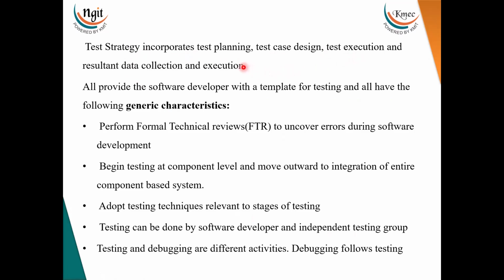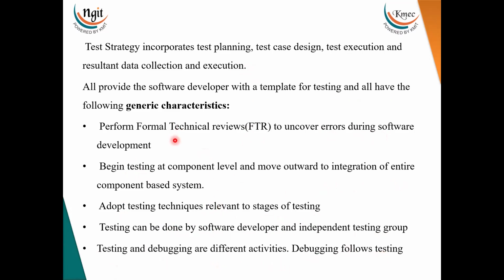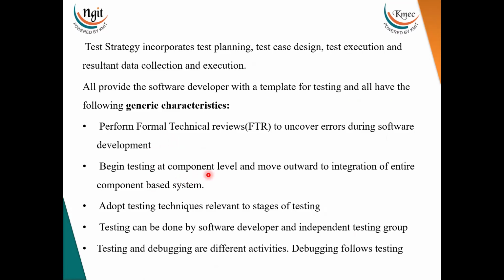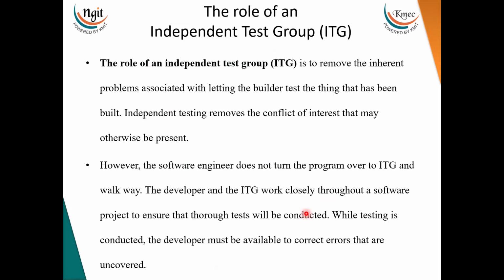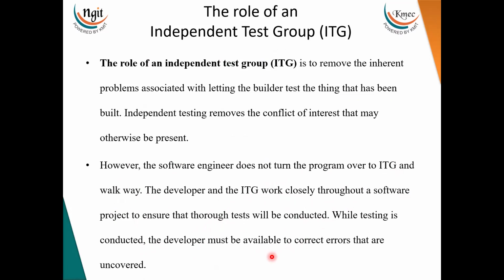5.1. Testing Strategies 1